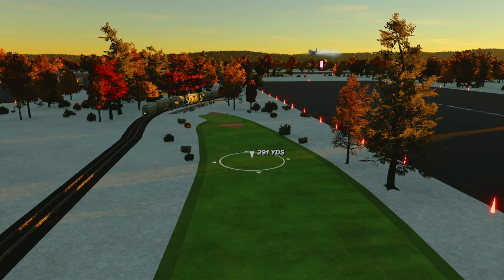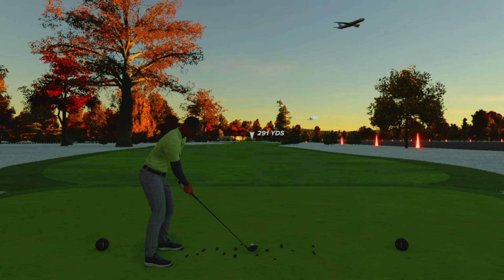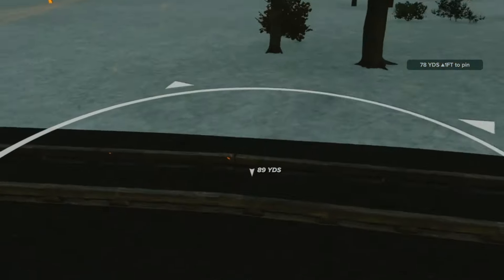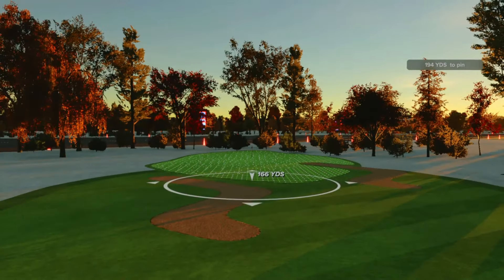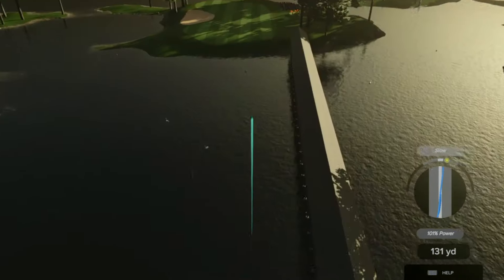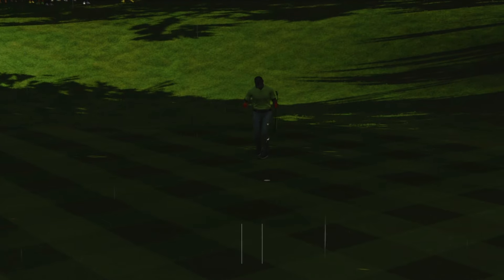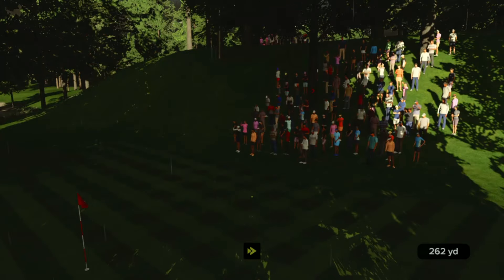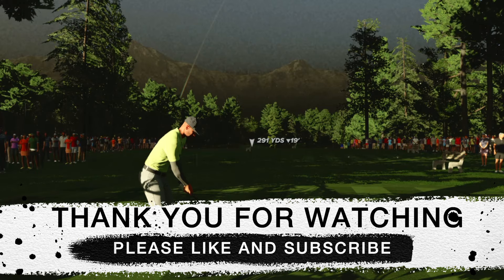PGA Tour 2K23 Course Design Tips Quick Tips 4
In Casual Coaching Quick Tips 4, we discuss Fantasy course design for PGA Tour 2K23. Even better, we do so by examining 2 courses with a unique vibe, dipping into my viewer requests. Join us for a fun discussion that will enlighten and inform!

Join the Casuals fun, friendly, NEW & IMPROVED Discord group. Now includes Chelsea Saint's famed 'Now & Next' event promos! Great course videos from our extensive archive, general golfing/gaming banter and much more!